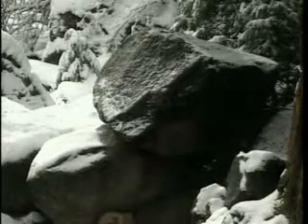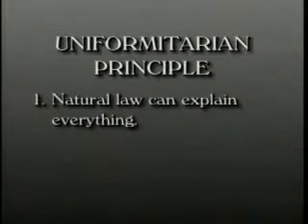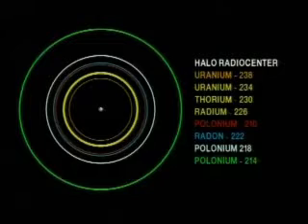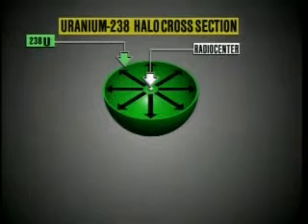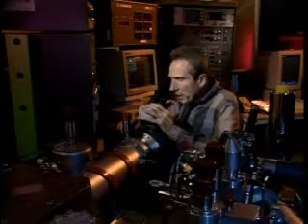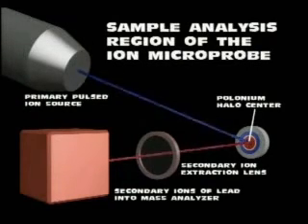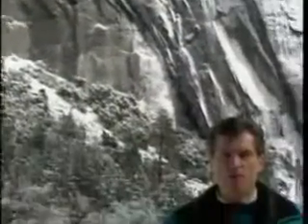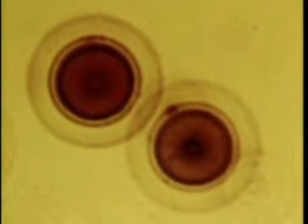Evolution Theory Proven False by Scientific Observation - Science and Evidence For Creation - 2 / 3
Evolution Theory Proven False by Scientific Observation -
Science and Evidence For Creation - 2 / 3

By Dr. Robert Gentry
Earth Science Associates
P.O.Box 12067